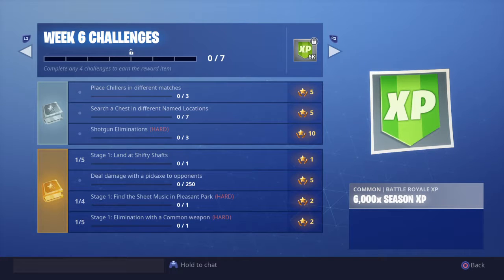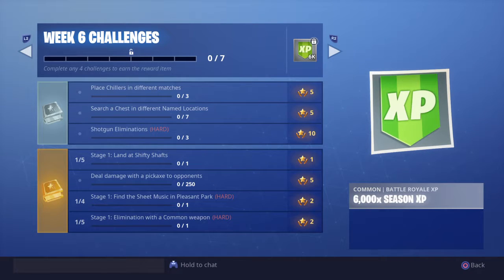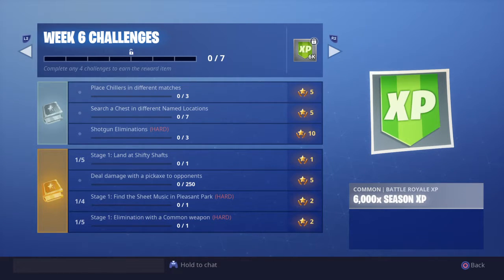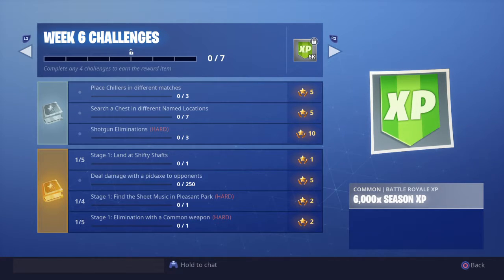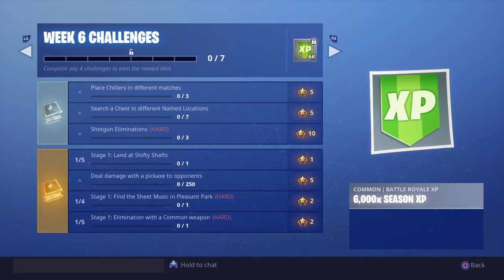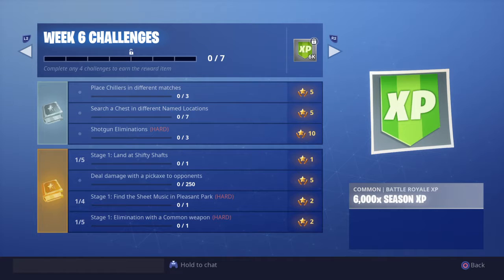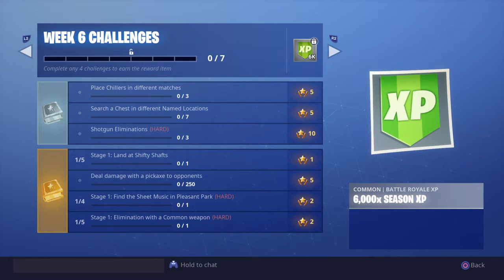Stages! Week 6 Season 6 Challenges Fortnite Battle Royale